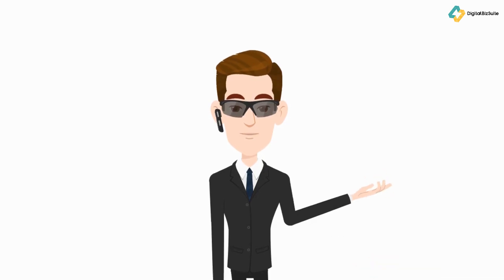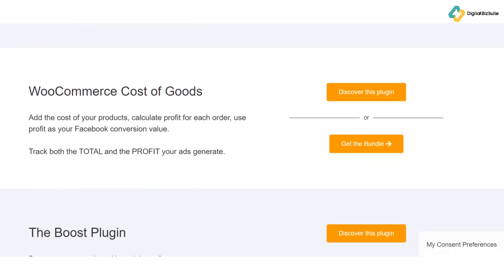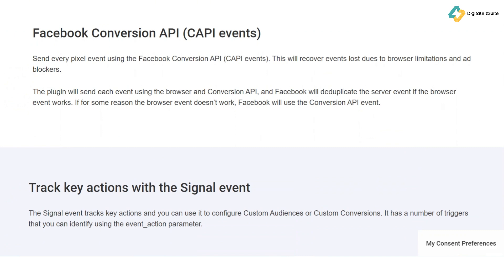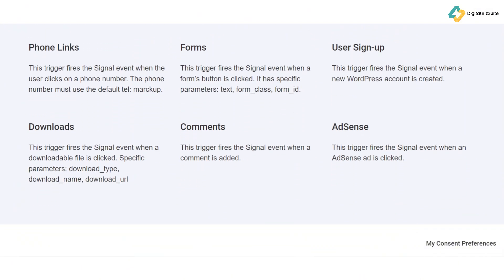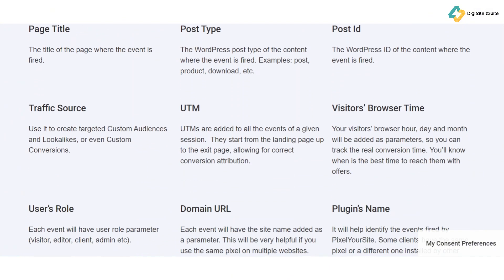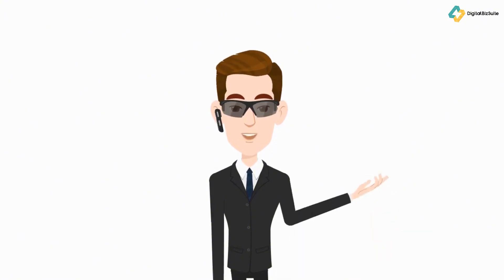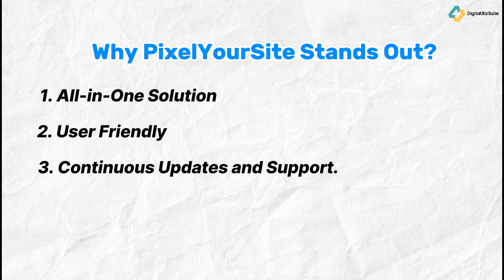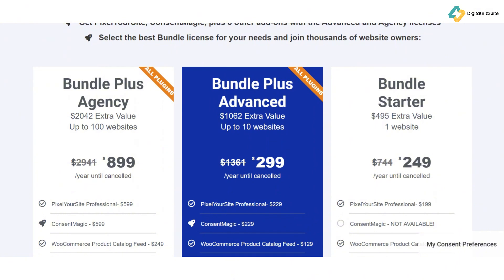Boost Your Conversions with PixelYourSite: The Ultimate WordPress Plugin for Tracking & Optimization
Unlock advanced tracking with PixelYourSite! Easily manage Facebook, Google Analytics, and other tracking pixels to boost your site's performance. Optimize your marketing efforts today!

0:00 - Intro
0:37 - What is PixelYourSite?
1:15 - Key Features of PixelYourSite
2:48 - Benefits of Using PixelYourSite
3:43 - Why PixelYourSite Stands Out
4:20 - PixelYourSite Bundle Deal Plan and Pricing
4:55 - Outro